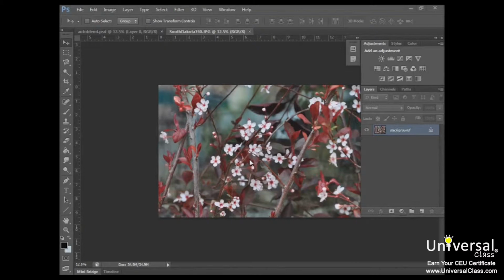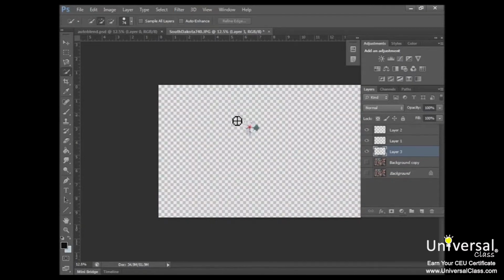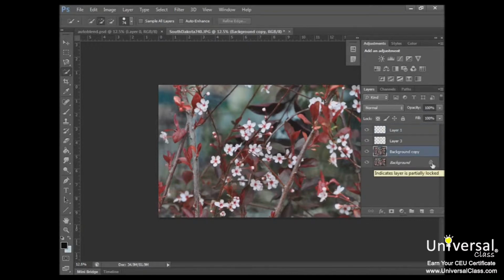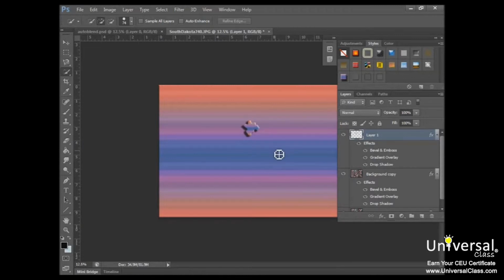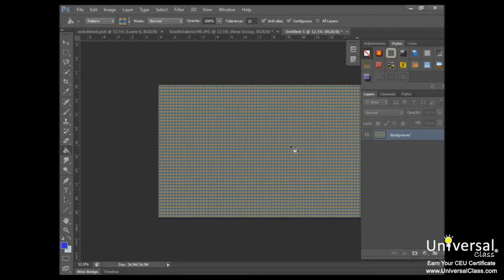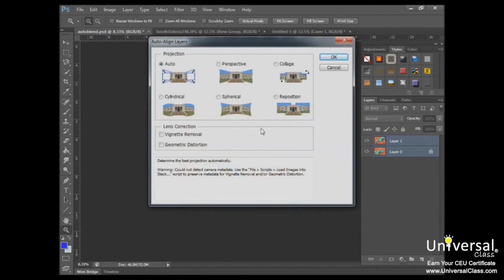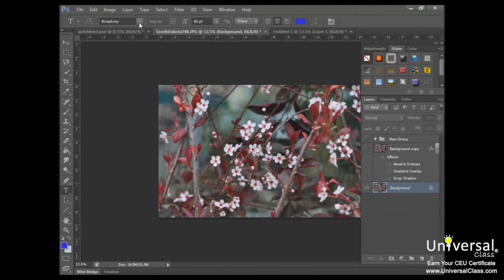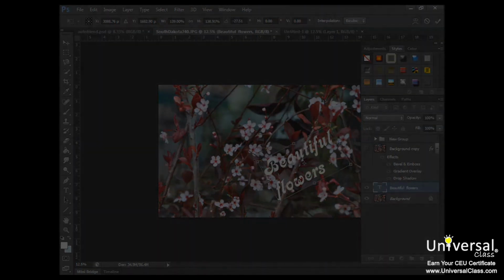Using Layers in Adobe Photoshop Tutorial